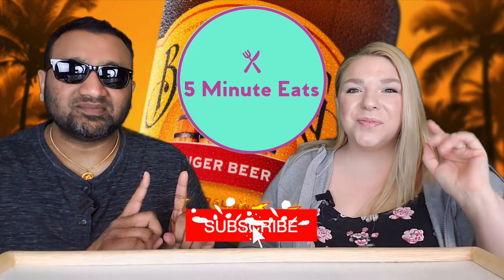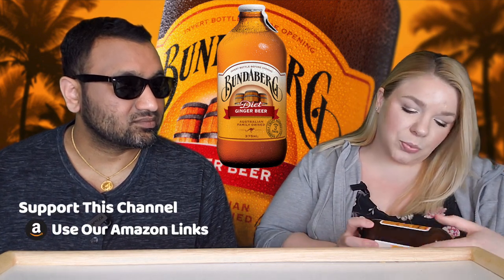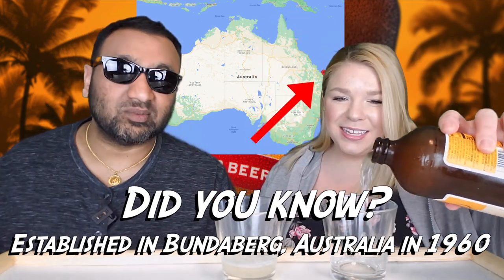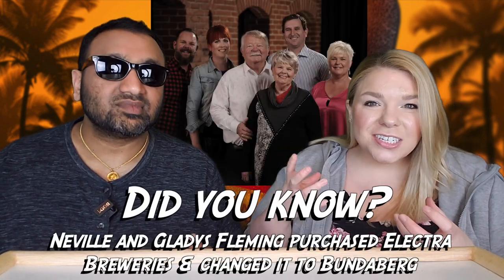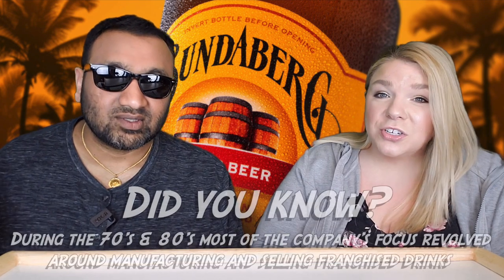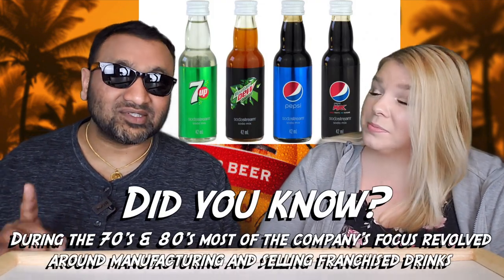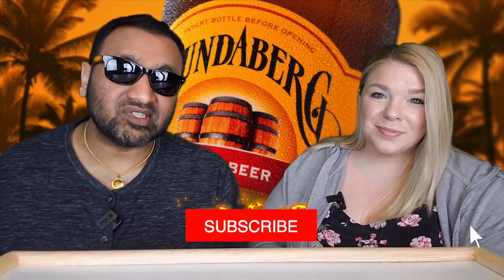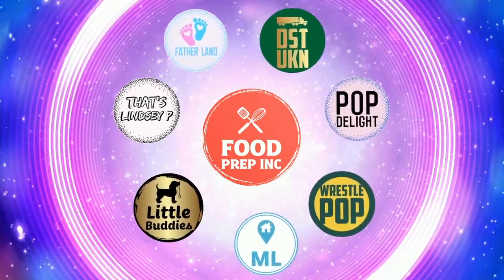Bundaberg Diet Ginger Beer Review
Bundaberg Diet Ginger Beer Review.  Tags: Bundaberg ginger beer, goya jamaican ginger beer, san Pellegrino ginger beer, ginger beer

SHOP THIS VIDEO
Bundaberg Diet Ginger Beer